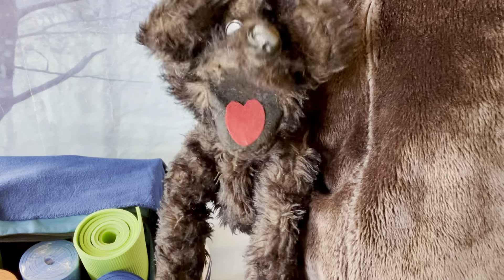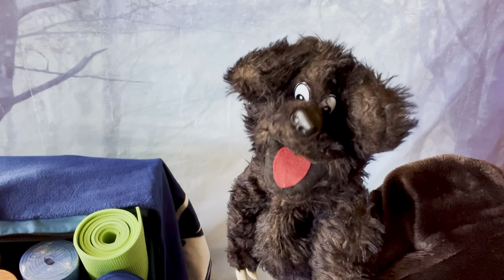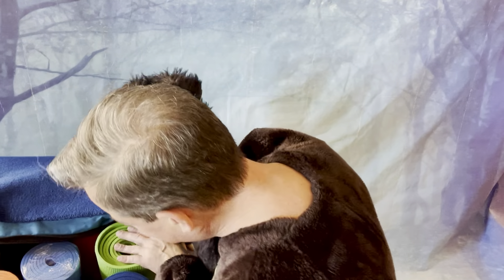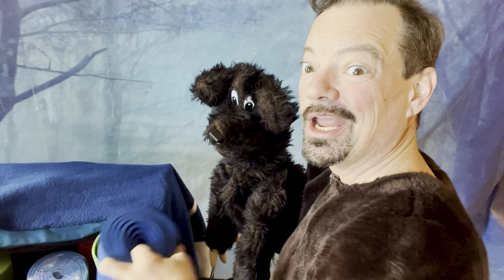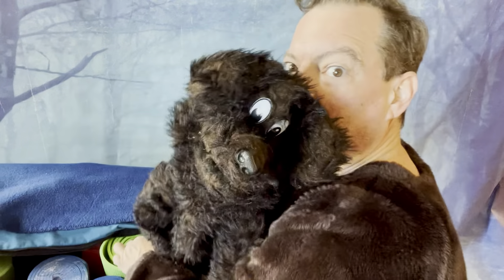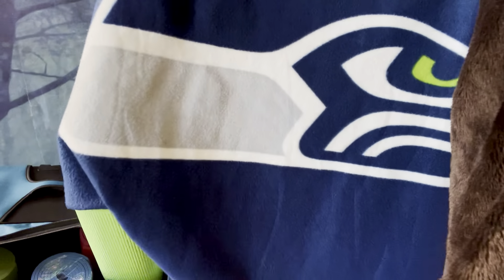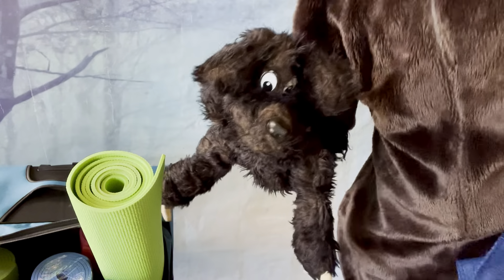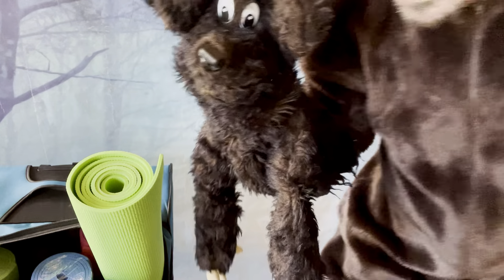This Bear Helps Me Pick Out A Dance Mat “Blue Bears 19” The Puppet Hideaway with Eric Thomsen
We're picking out a dance mat. Let's avoid blue for this one. Haha!
Green would be a good choice because blue and green are Seahawk colors, and we've learned that many of the bears are big fans. Are you a fan of The Puppet Hideaway yet? Watch this channel to keep your blues away too. Tune in daily to follow the stories of the blue bears and more from The Puppet Hideaway, a safe place for discovery.